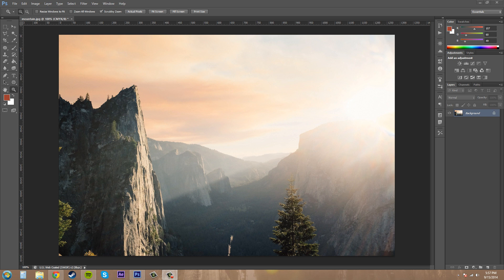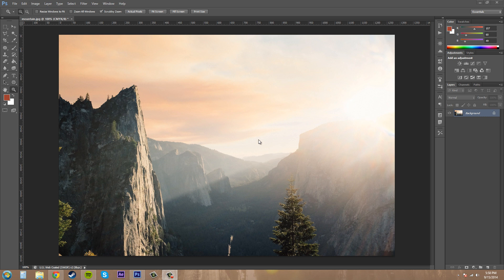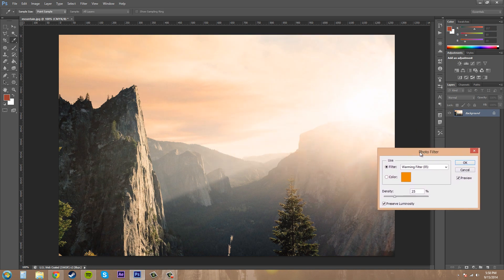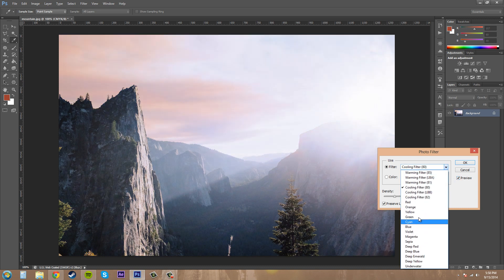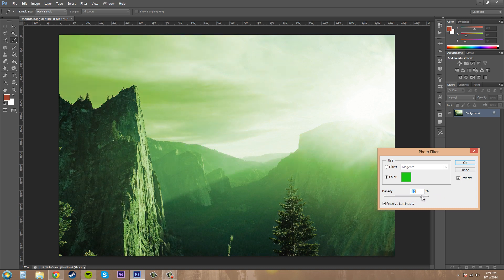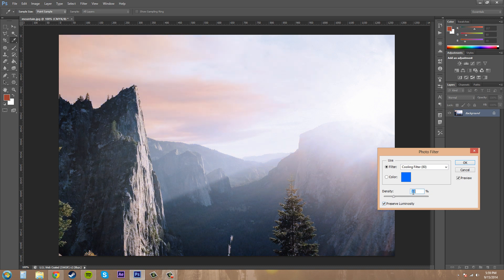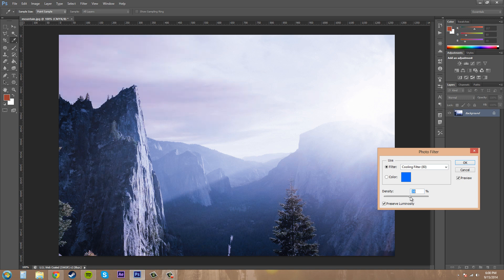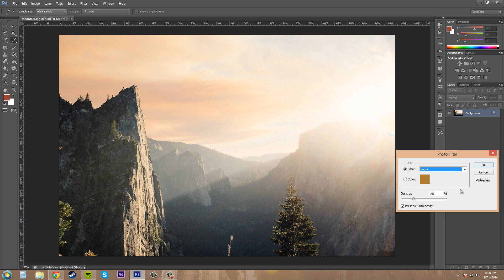Photoshop CS6 Tutorial - 116 - Adding Photo Adjustments